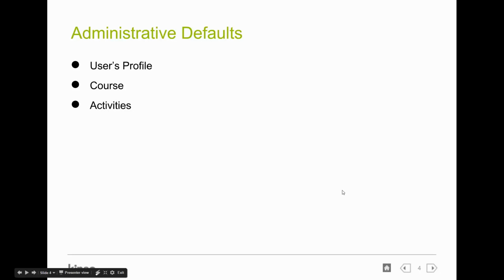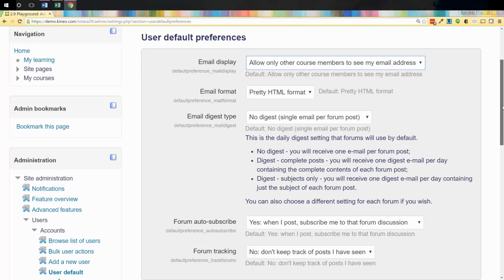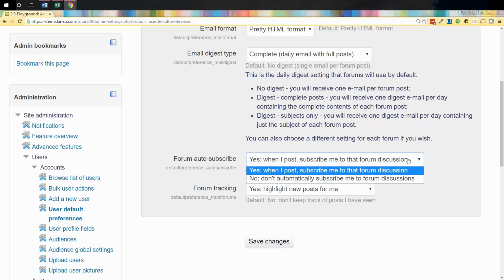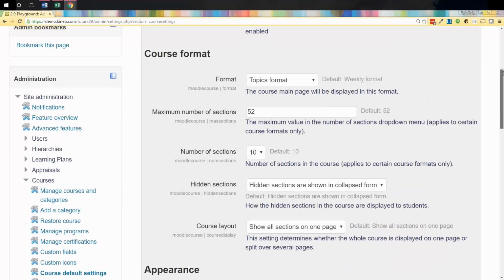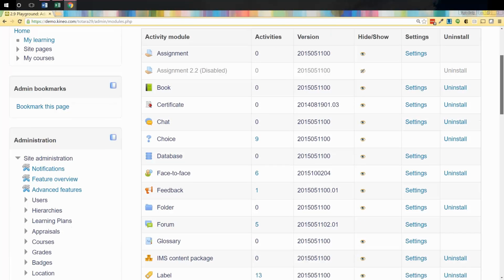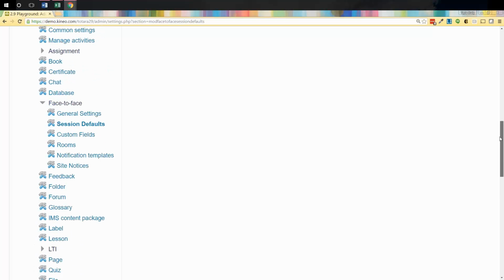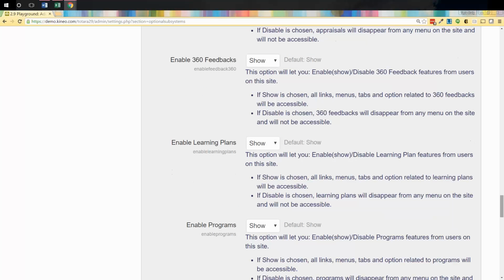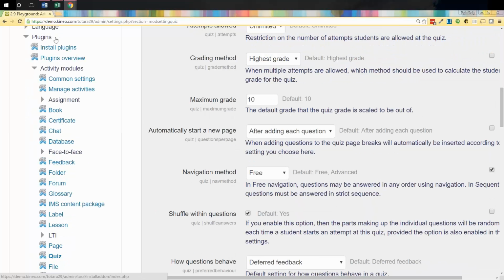Kineo Totara Office Hours Site Default Settings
Tired of setting all of those settings every single time? Watch this video to learn about site level defaults!